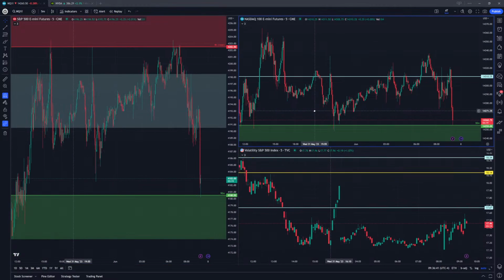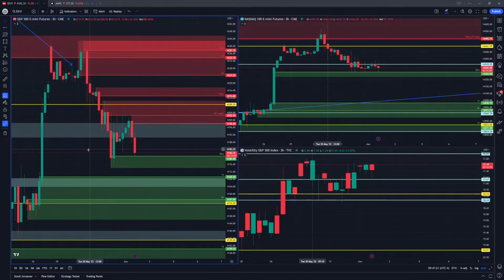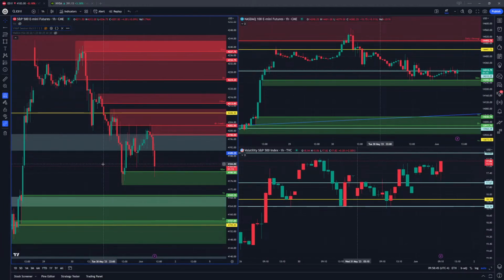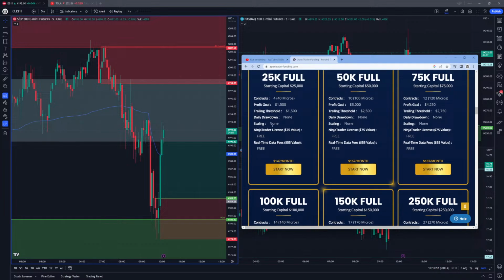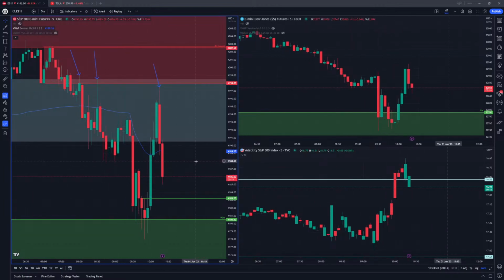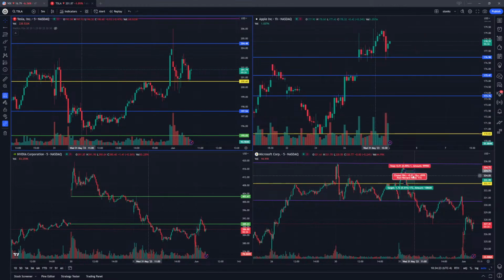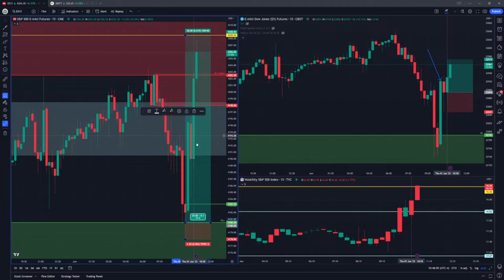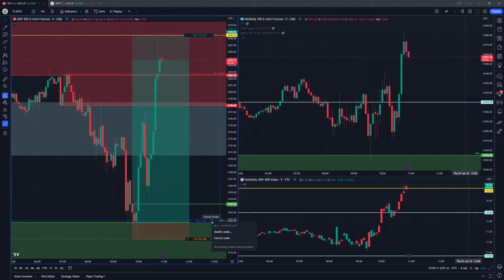[Live] Day Trading Stream (Stock Market) 6-1-23